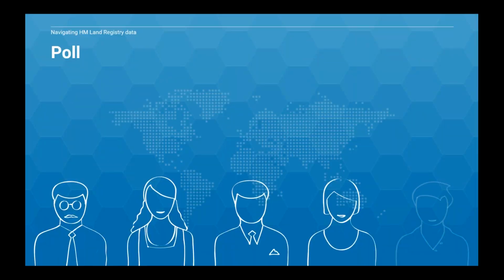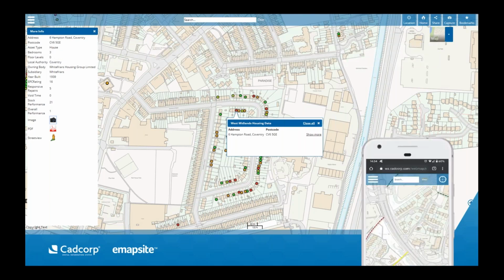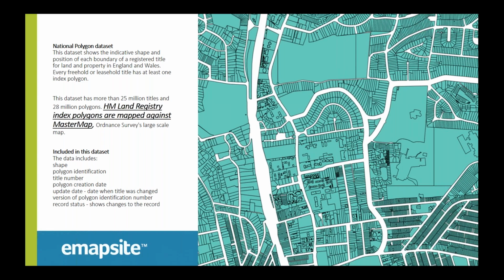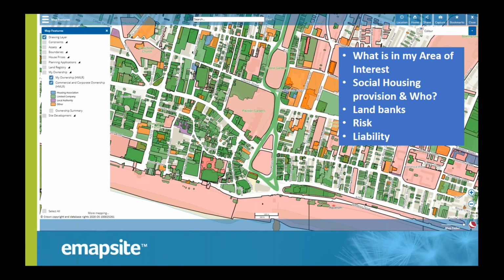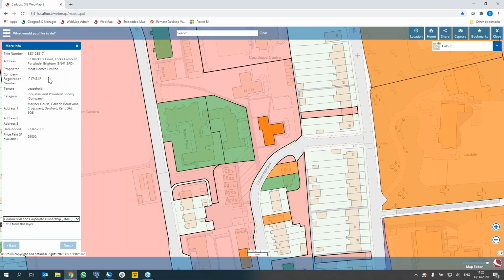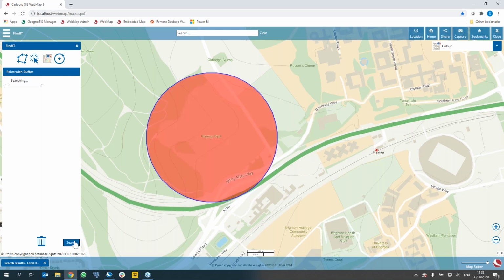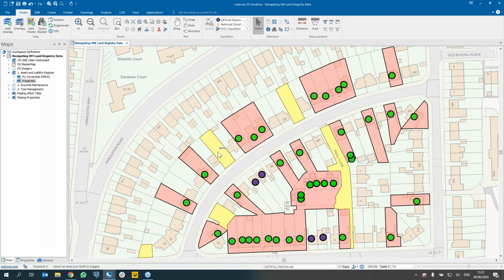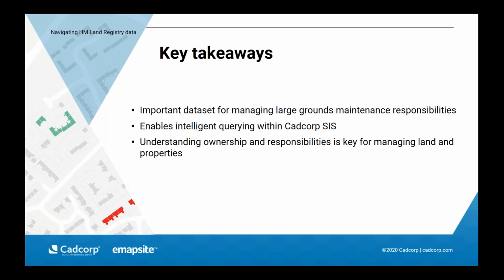[Webinar] Cadcorp & emapsite: Navigating HM Land Registry data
A webinar with Cadcorp partner, emapsite, on how to extract the best value from HM Land Registry data

HM Land Registry (HMLR) offers a number of datasets that provide location-based information on UK land and property. Housing associations, commercial landowners and local authorities especially benefit from this data source to help identify land ownership.

This webinar:
- explains the language and acronyms used in these geospatial datasets
- provides an overview of the datasets, how to access them and in which instances they should be used
- weighs up the benefits and limitations of HMLR data and how to extract the best value
- details the constraints that should be observed when using this type of data
- demonstrates how to import this data into a Geographic Information System (GIS) to reveal a clear picture of ownership, responsibilities and development opportunities